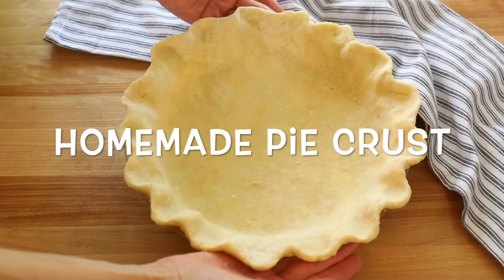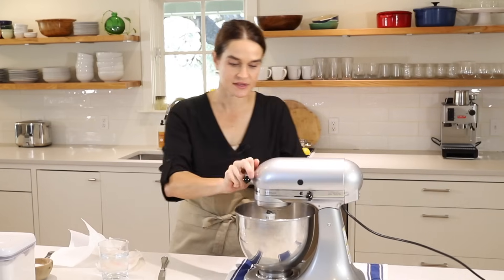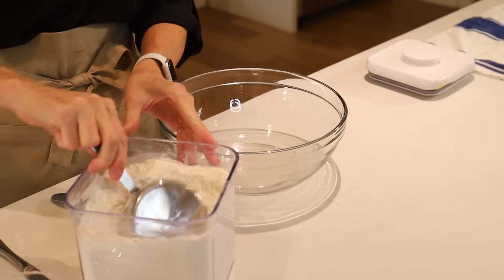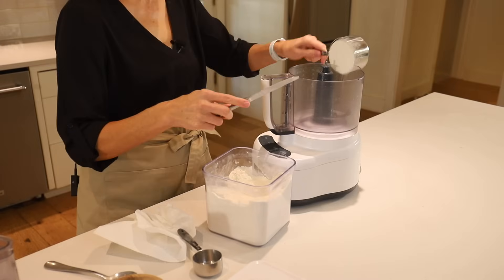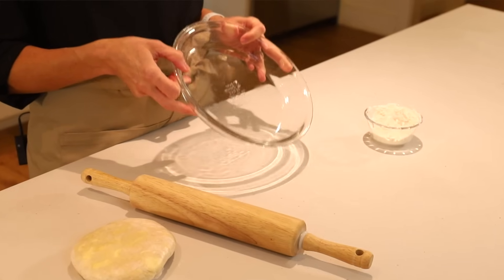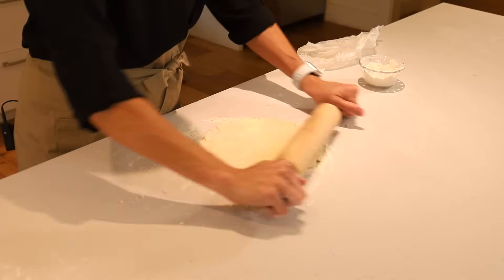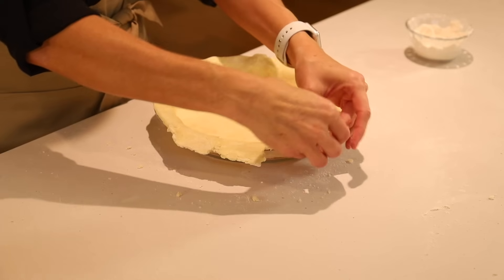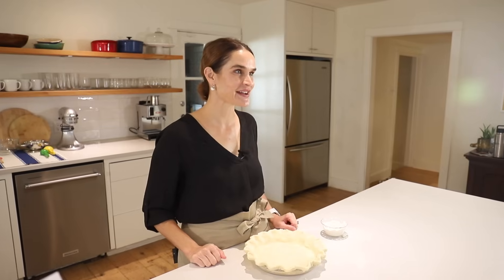How to Make a Pie Crust | The ONLY tutorial you’ll ever need!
Here's my all time favorite pie crust recipe!

Homemade pie crust can be intimidating to make, but this recipe will help you make one with confidence!

𝗜𝗡𝗚𝗥𝗘𝗗𝗜𝗘𝗡𝗧𝗦
1 ¼ cup all-purpose flour (plus extra for rolling out the dough)
1 tablespoon sugar
1/8 teaspoon salt
½ cup unsalted butter (cold), cut into cubes
5 tablespoons ice-cold water

METRIC
170 g flour
12 g sugar
1g salt*
113g unsalted butter*
75g water
*or use salted butter and leave out salt

𝗜𝗡𝗦𝗧𝗥𝗨𝗖𝗧𝗜𝗢𝗡𝗦
Place flour, sugar and salt in the bowl of a food processor. Pulse a few times to combine.

Add butter. Process on low until the butter and flour start to combine.

Add 5 tablespoons very cold water. Pulse about 8 to 10 times. The dough should feel dry when you run your fingers through it, but should hold together in a ball when you squeeze it in your hand.

Spread a large piece of plastic wrap on the counter (approximately 1 1/2 feet long). Gently dump the dough (it will be crumbly) onto plastic wrap. Pull plastic wrap together around the dough and mold it with your hands so the dough forms a disc inside the wrap. Refrigerate dough for at least 30 minutes.

When you are ready to roll out the crust, remove dough from refrigerator, unwrap and let sit at room temperature for about 5 or 10 minutes.

Use your hands to flatten the dough slightly so it will be easier to roll out. Toss some flour on your countertop. Place the flattened dough in the center. Using a rolling pin, roll out the dough into a circular shape that has about the same thickness all the way around. After each roll, turn the dough ¼ turn clockwise in order to keep it from sticking. Continue rolling and turning until the circle is evenly rolled out. Once the dough is large enough to fit your pie plate, gently place in the pie plate with edges hanging over. Gently press the dough into the bottom of the plate. Using your hands, tuck any dough that overhangs the plate into an even edge.

Use your hands to even the edge if needed. Finally, crimp the edges with your fingers for a decorative scalloped shape. Wrap in saran wrap and store crust in freezer for up to 1 month. When you are ready to bake a pie, simply remove the pie crust and pie plate from the freezer, let sit at room temperature for 5 minutes, add the filling and bake. Baking the crust from frozen will help the pie crust keep its shape as it bakes.